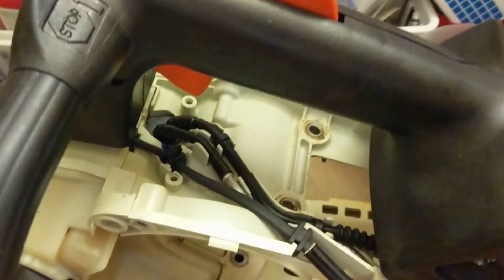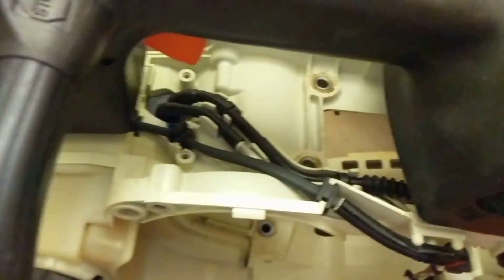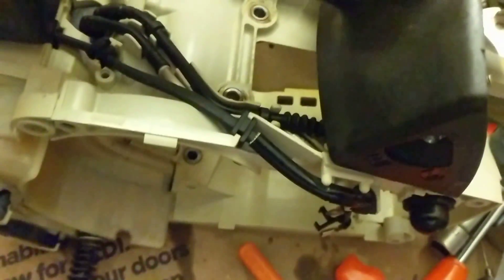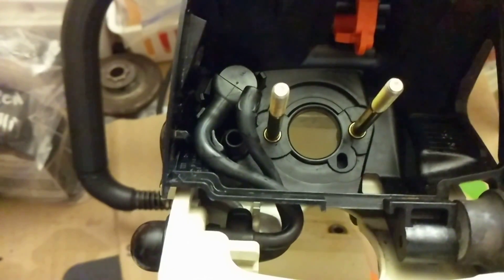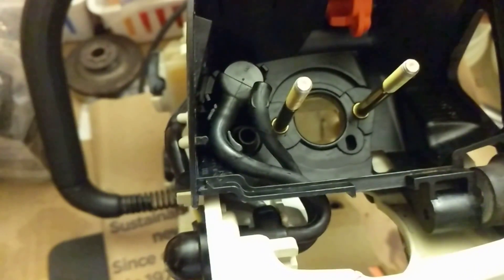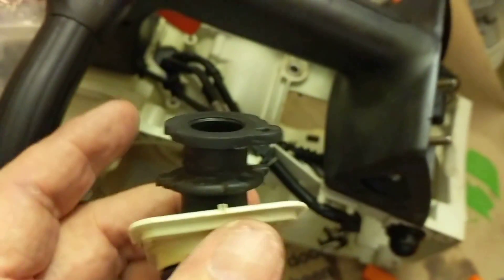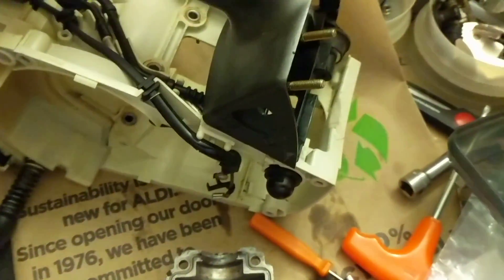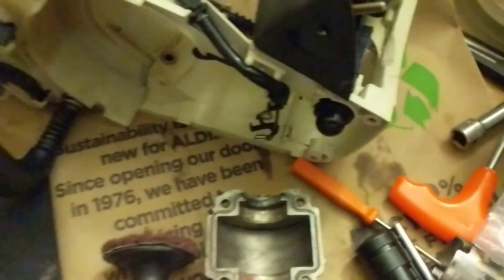Stihl MS192t First Look Repair.mp4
I picked up an orhaned 192t that had been straight gassed. They knew something was wrong and quit immediately and I only have some aluminum transfer clean up in the cylinder and a new piston kit to install and I will be all set. This gives you a look at the fuel and oiler systems. And I will do a video on the assembly. A very nice 2 ring piston top handle saw.